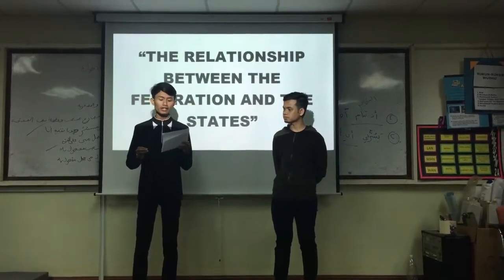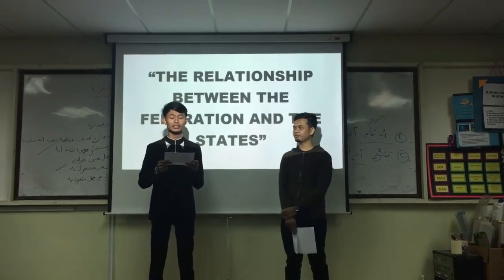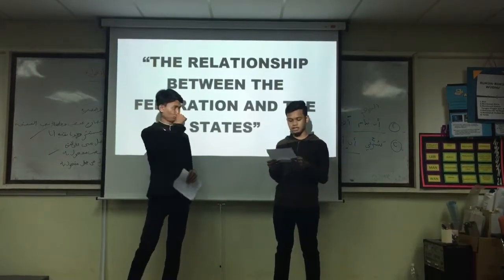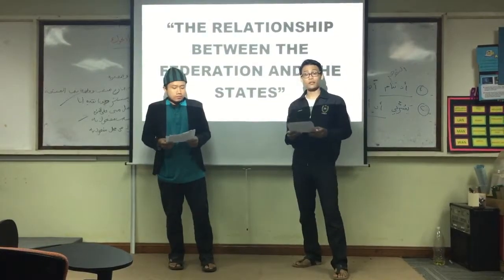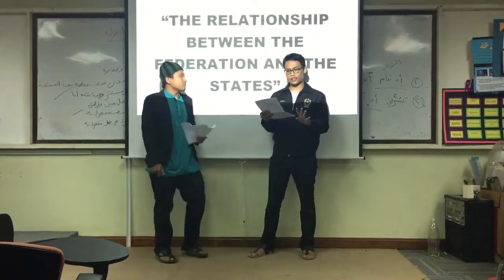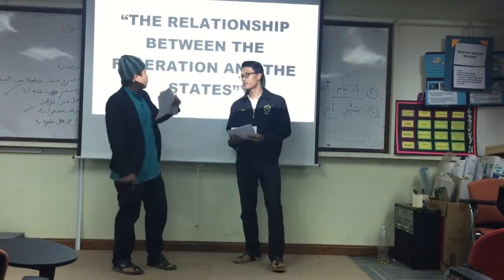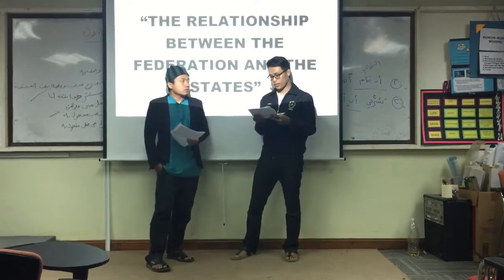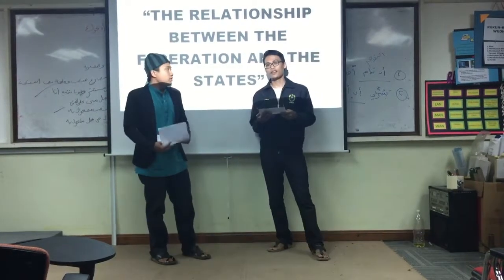Admin The Relationship between The Federation And The States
ADMINISTRATION OF ISLAMIC LAW SYI20703

THE RELATIONSHIP BETWEEN THE FEDERATION AND THE STATES

LECTURER'S NAME: SYED MOHD AZMI BIN SYED ABDUL RAHMAN